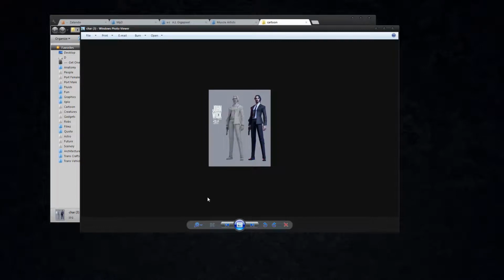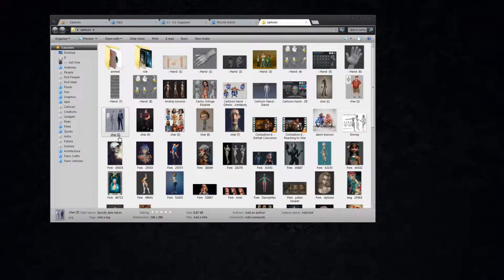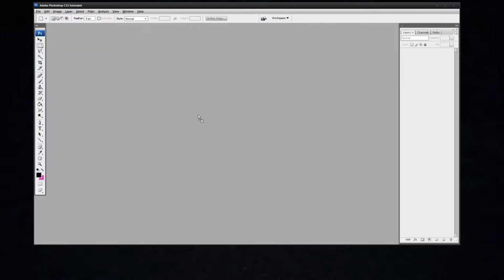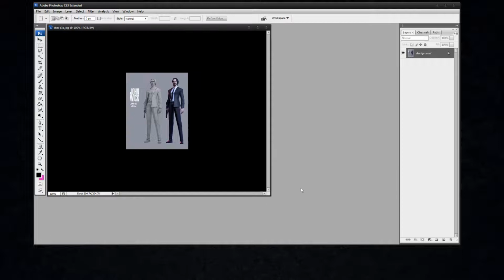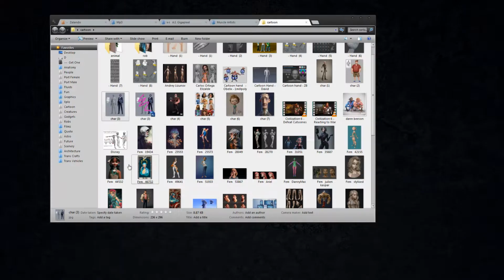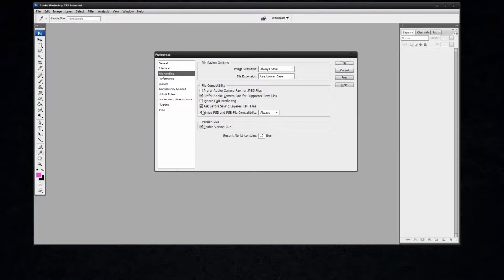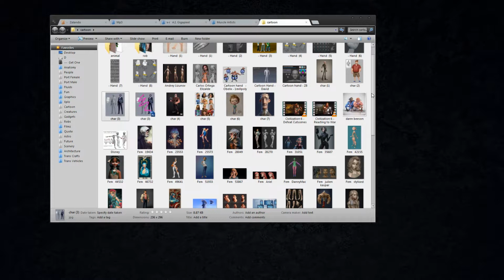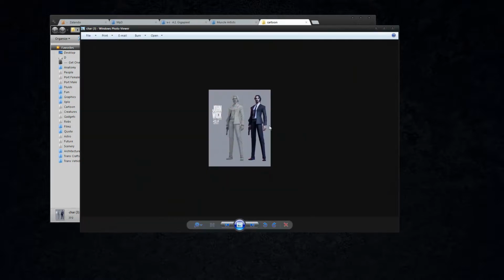LightWave 3party - FastPictureViewer PSD $10